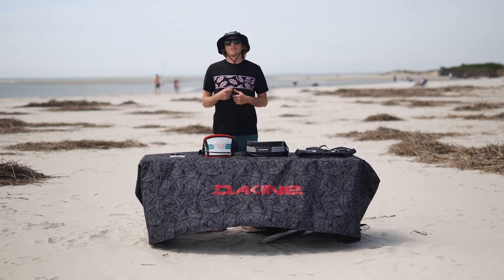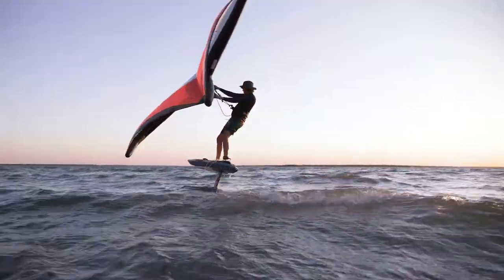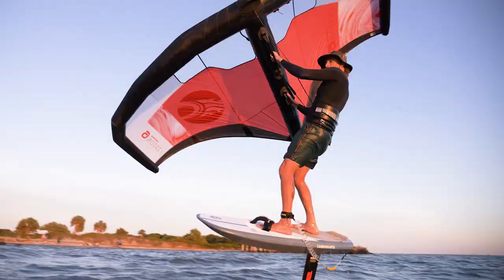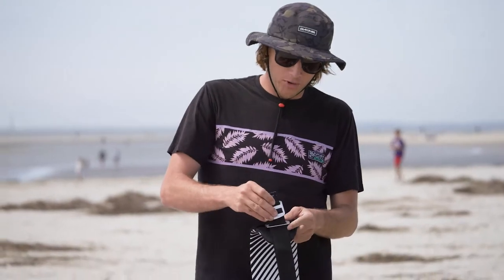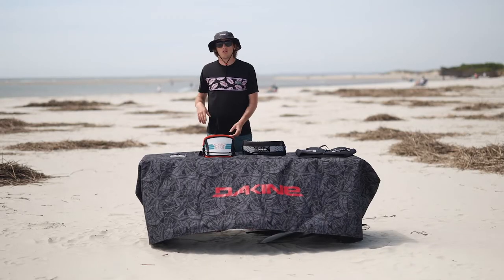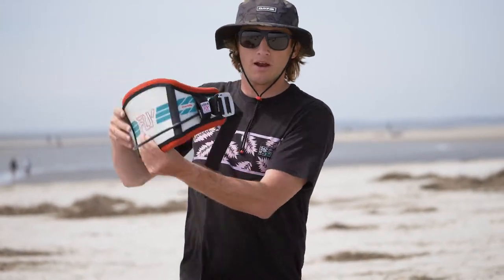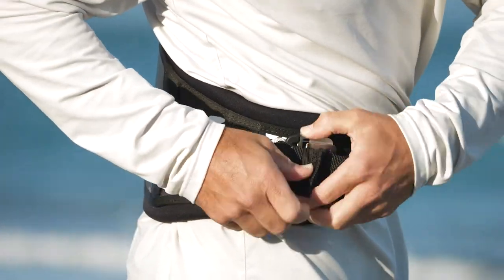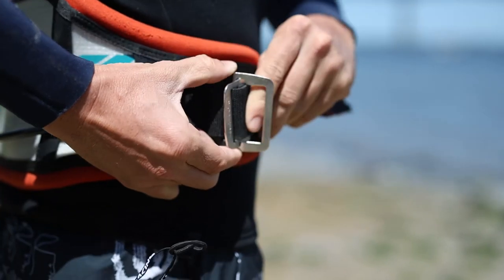Which wing harness should you buy?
Daniel Ware breaks down the 2023 Wing Harness collection